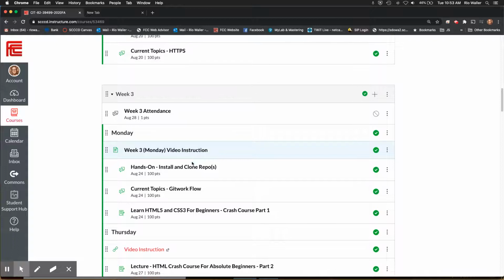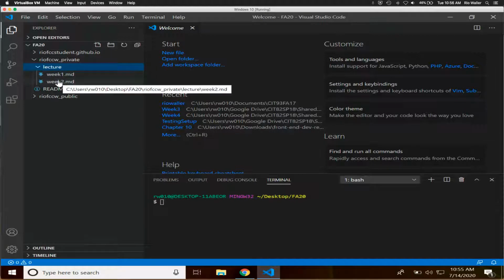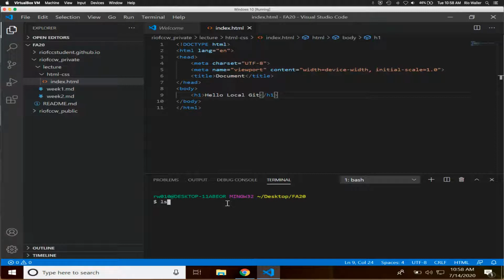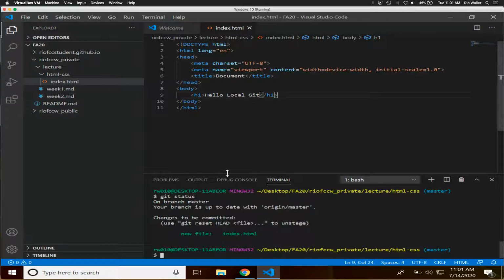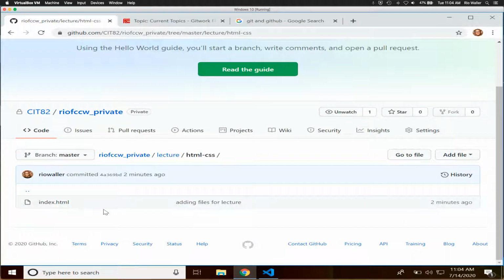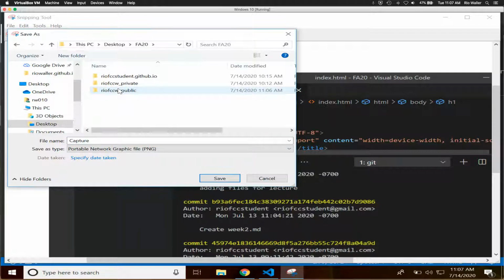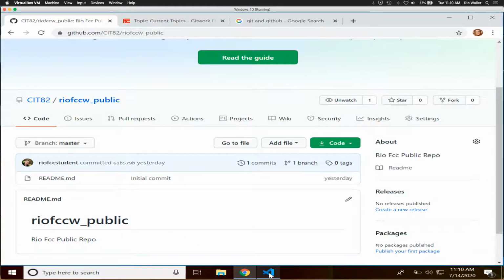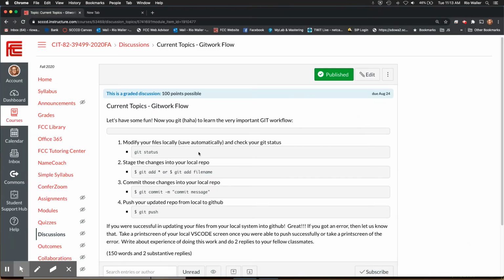CIT82 - Week 3 Monday CT